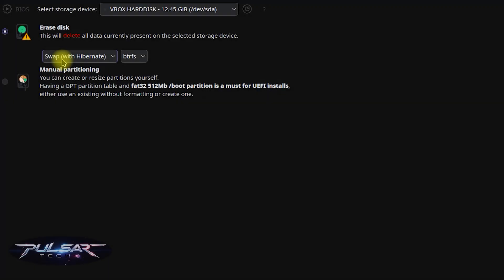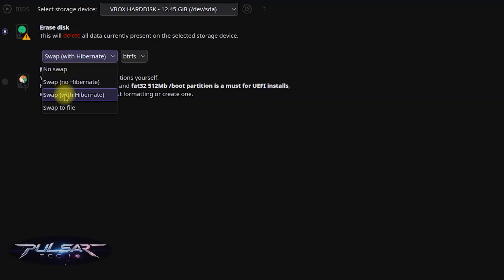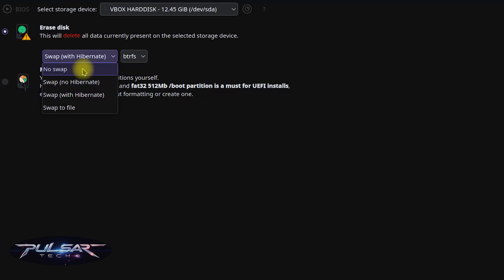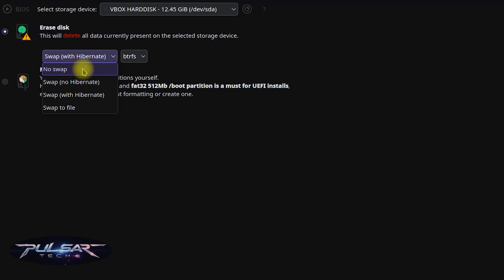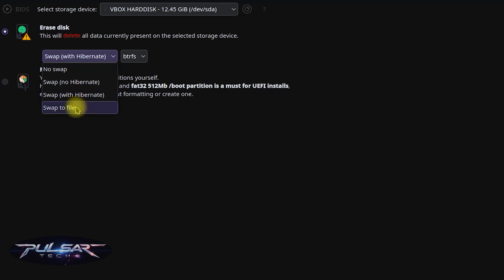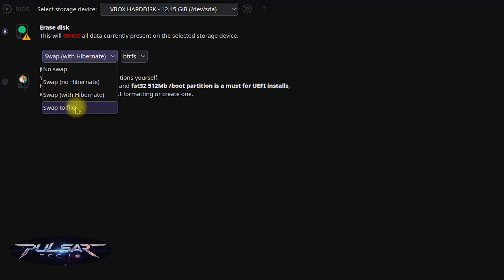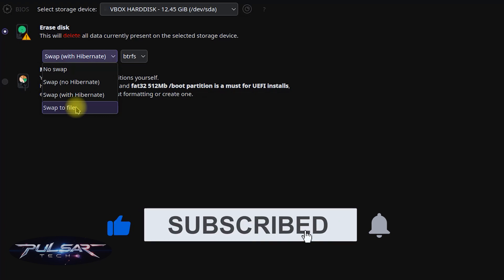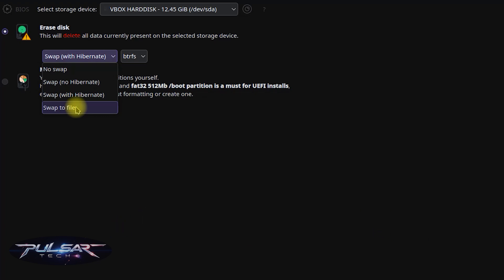Linux Swap Options Explained in 60 seconds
Confused about Linux swap options? In this quick 60-second guide, you'll learn the difference between no swap, swap to file, swap with hibernation, and swap without hibernation. Whether you're a Linux beginner or setting up a custom install, this video helps you choose the right swap setup for your needs.